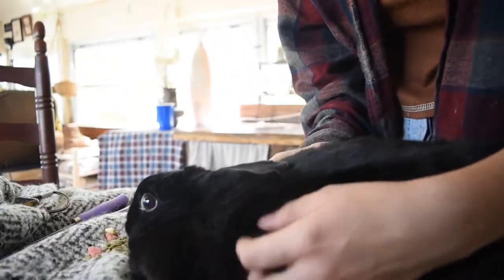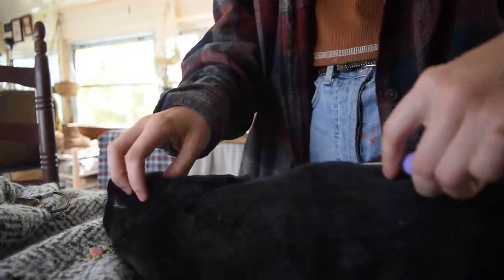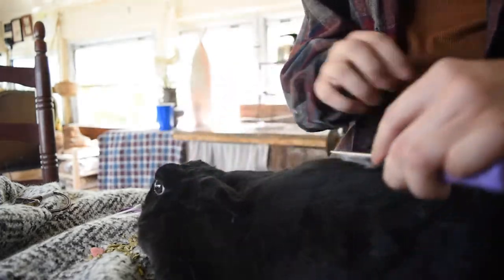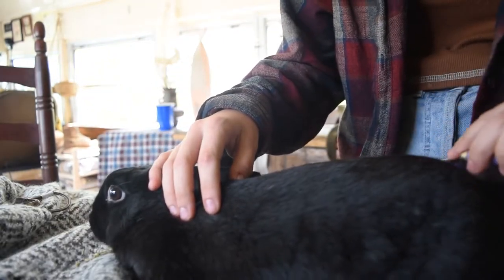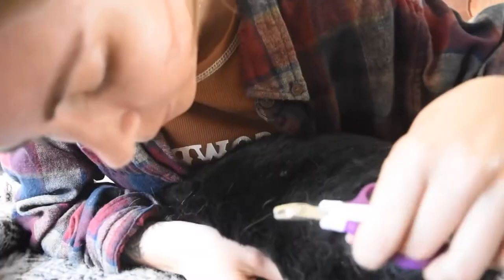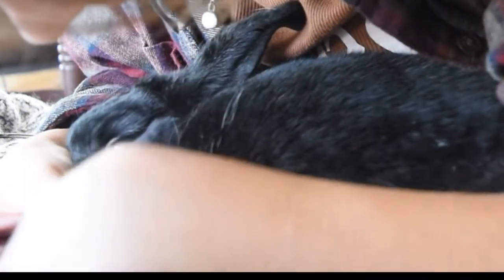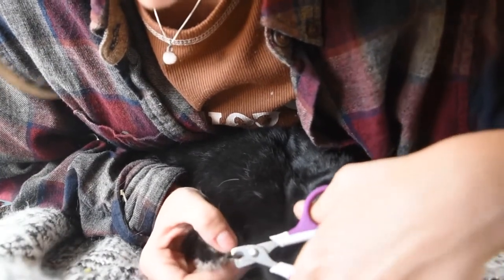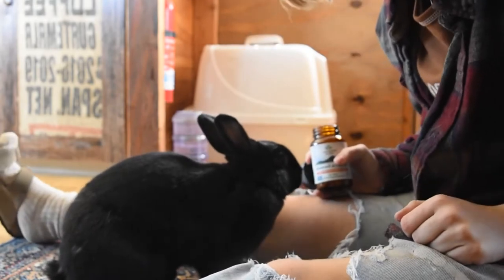How I Groom & Trim My Nervous Rabbits Nails | Bug Ceramics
Hi! This is totally not a tutorial because I am not at all a pro, but I wanted to share my experience as just recently I’ve found a technique that works for us. if you are looking for a really good tutorial on his you can clip your rabbits nails check out this video